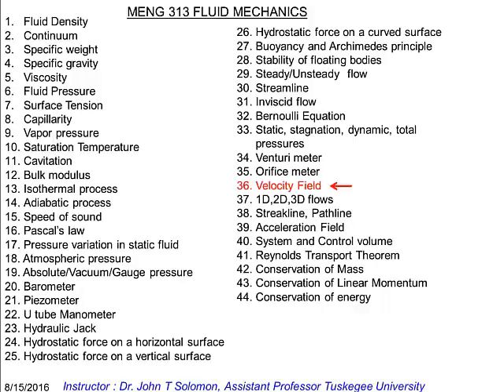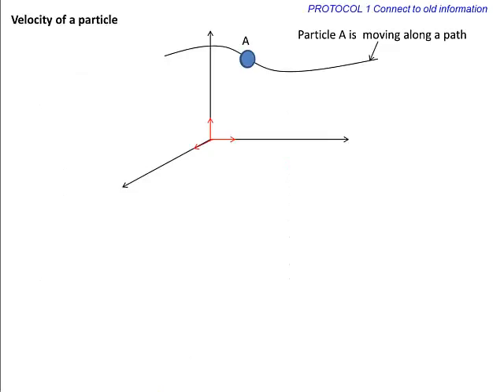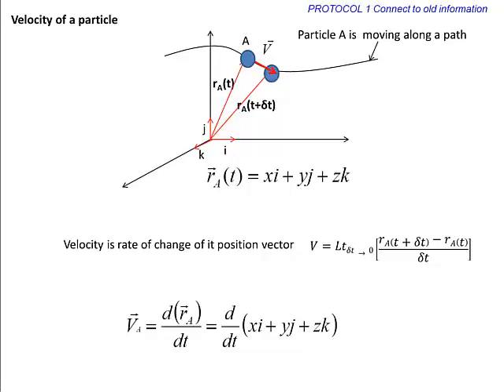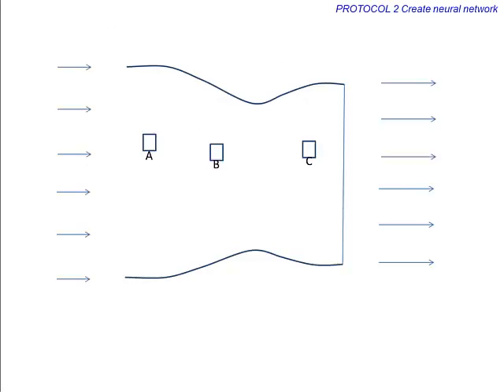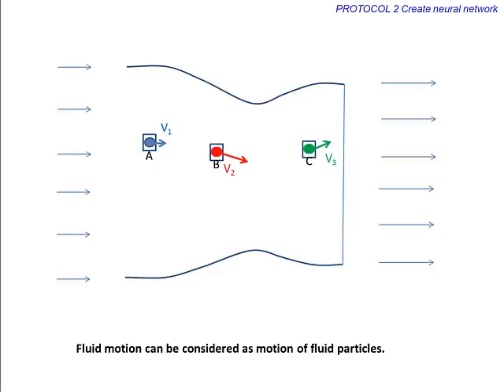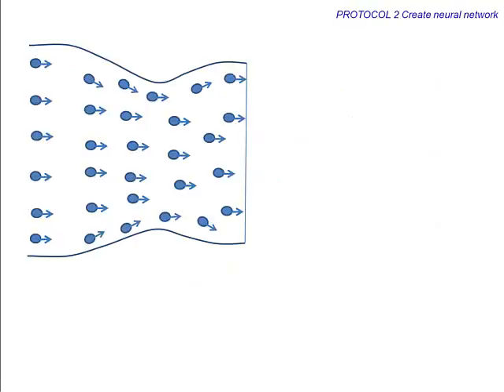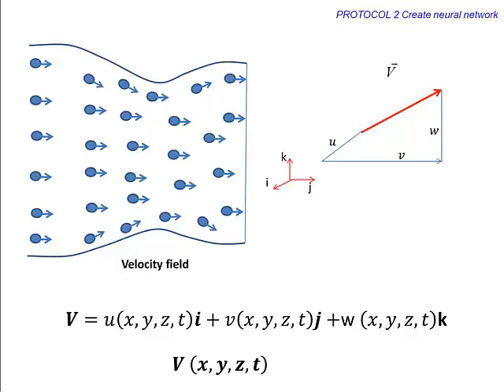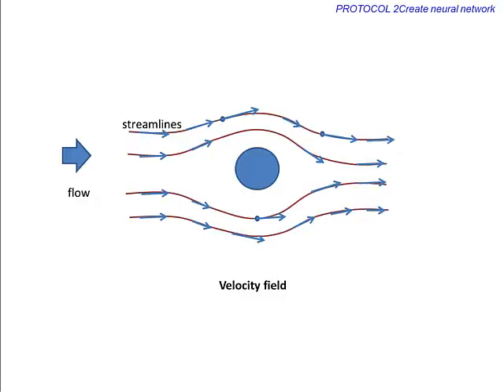C36 Velocity field